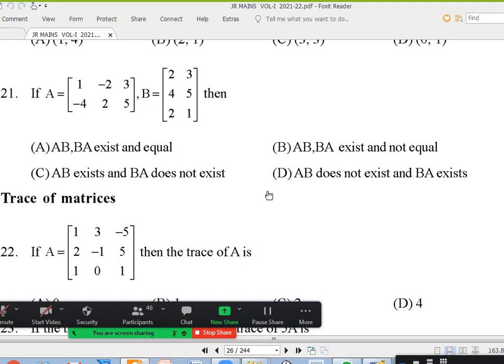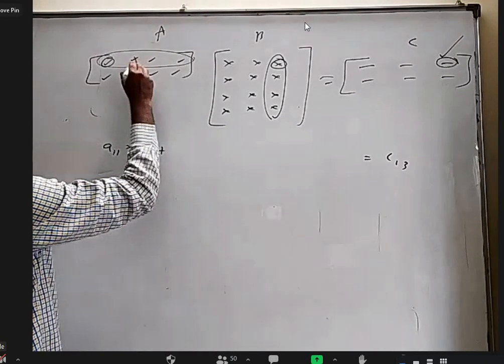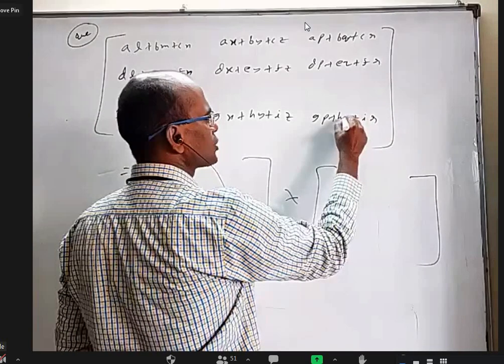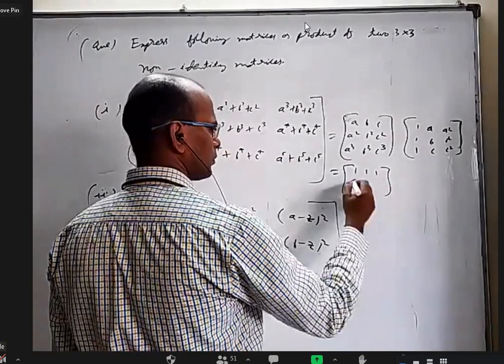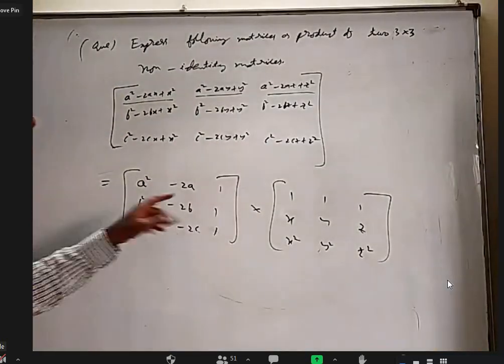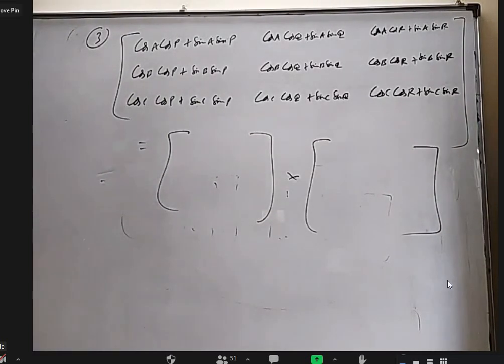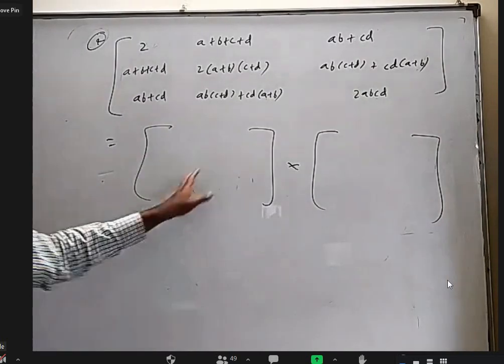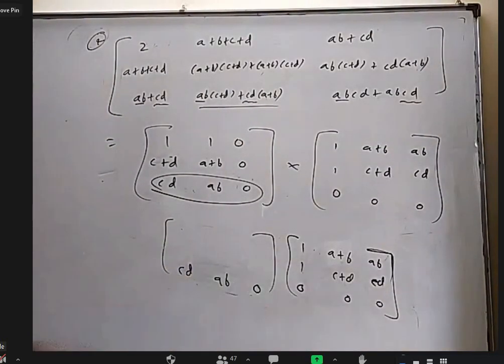matrices and determinants 3 ( 7 6 2021 evening) how to express a matrix as product of two matrices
how to express one matrix as product of two matrices